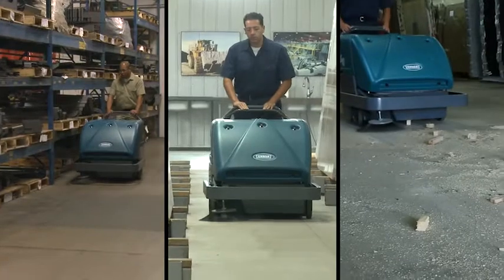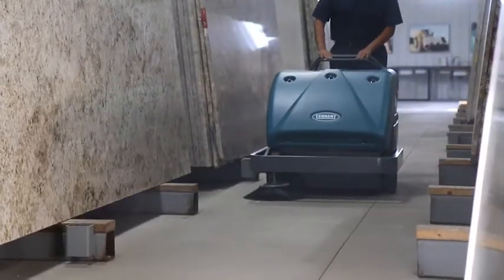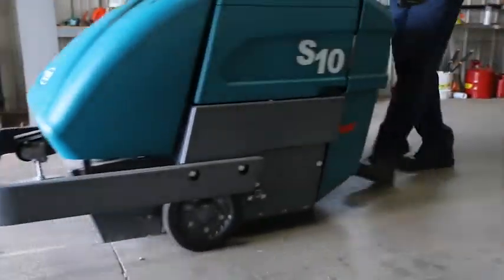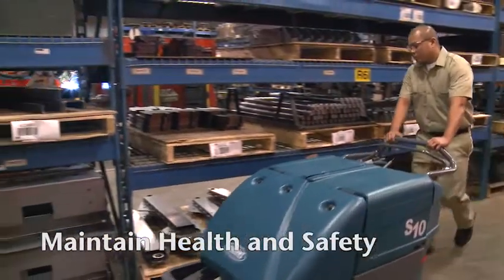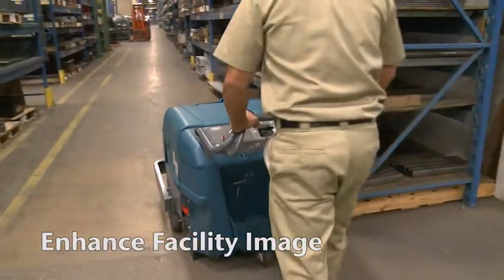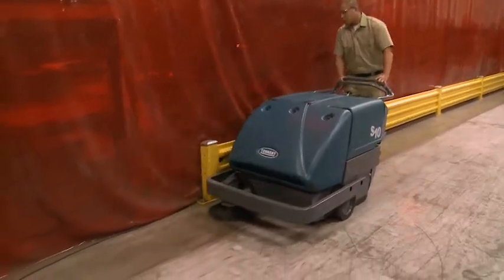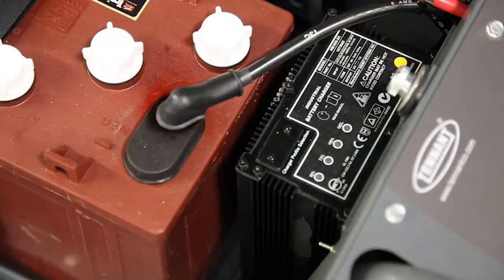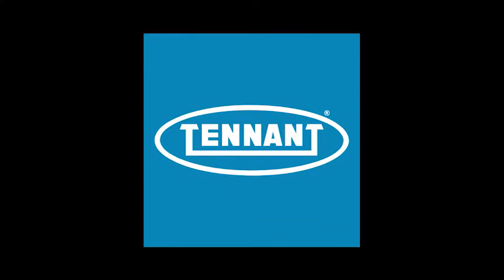Tennant S10 Walk Behind Sweeper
The Tennant S10 walk behind sweeper is a heavy duty industrial battery powered machine for work in harsh environments. On-board dust suppression captures dust particles down to 3 microns and filter cleaning maintains performance.